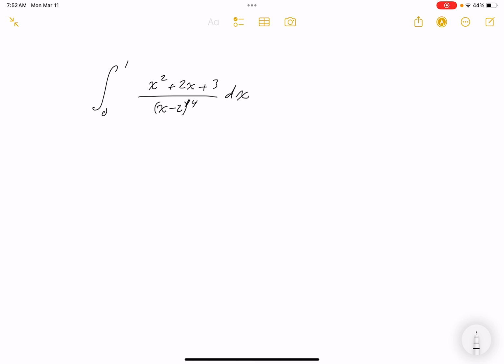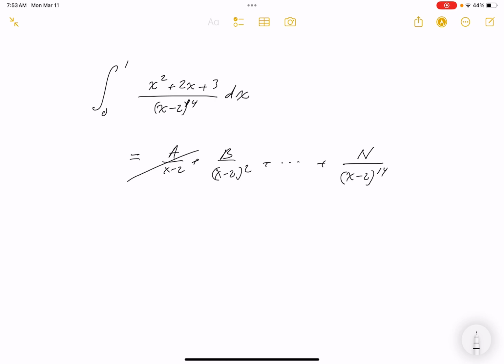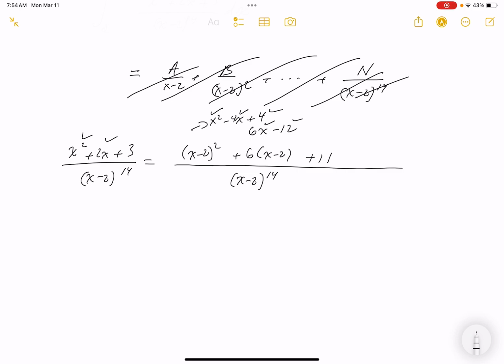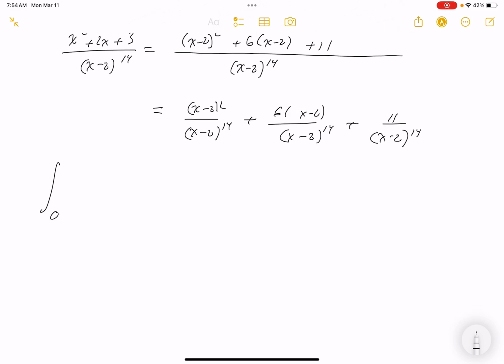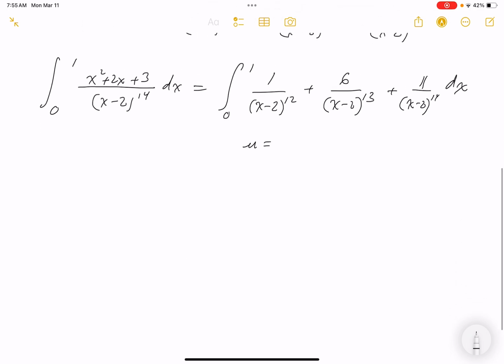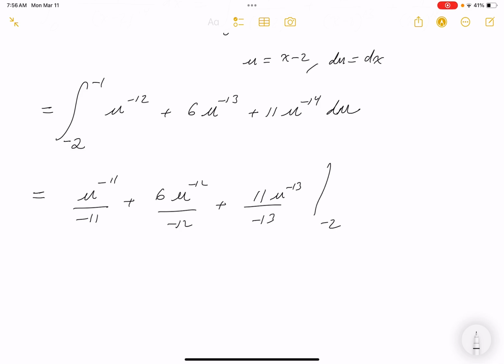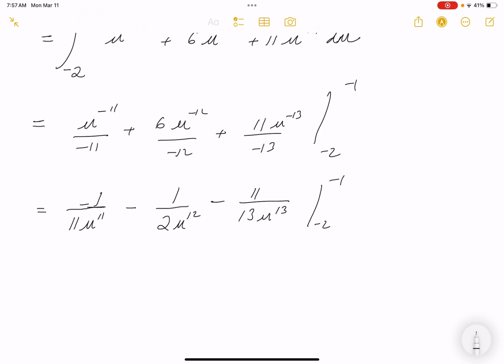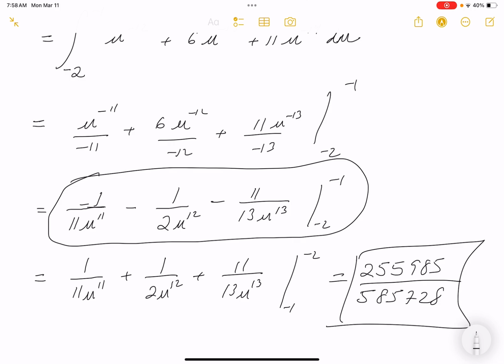pmp 03 11 2024 01